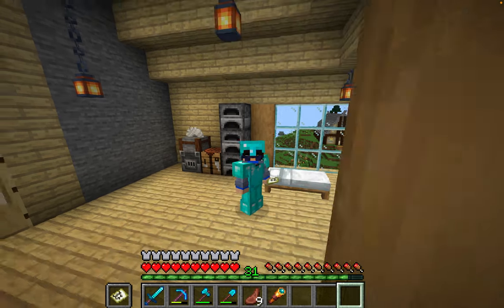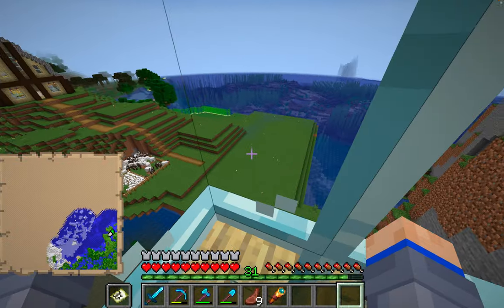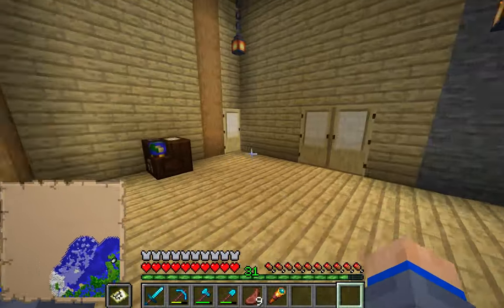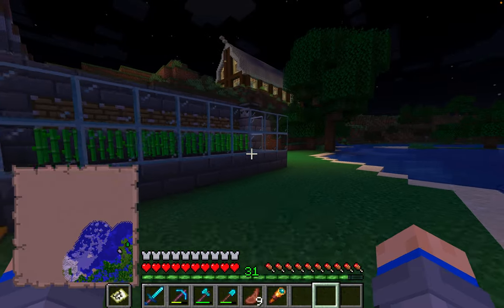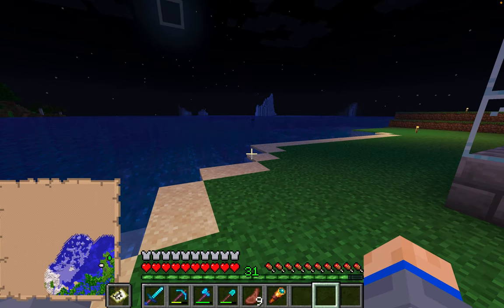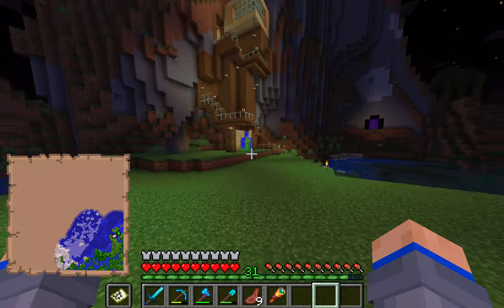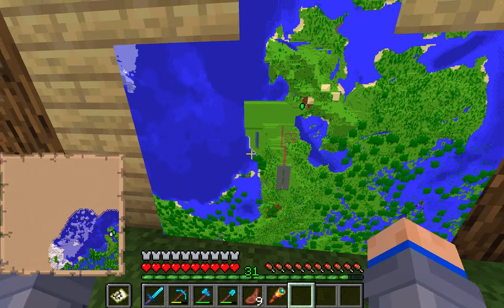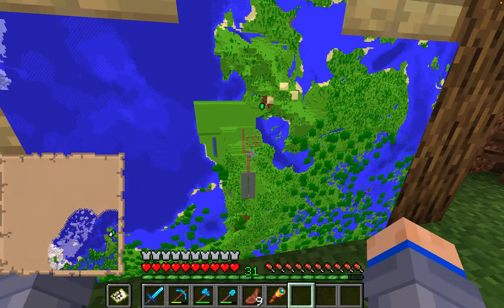Building an automatic sugarcane farm!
Today ImjustTia built an automatic sugarcane farm!